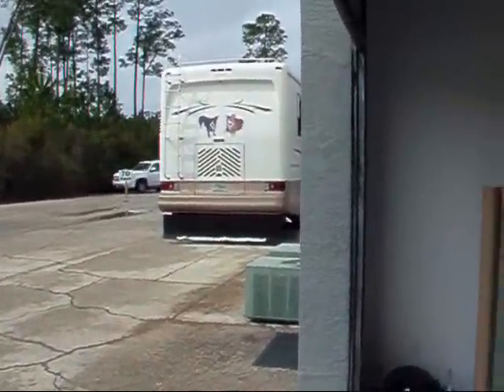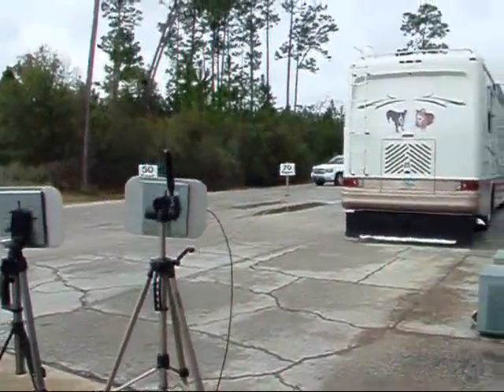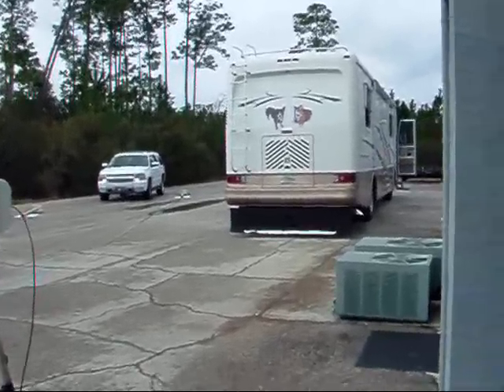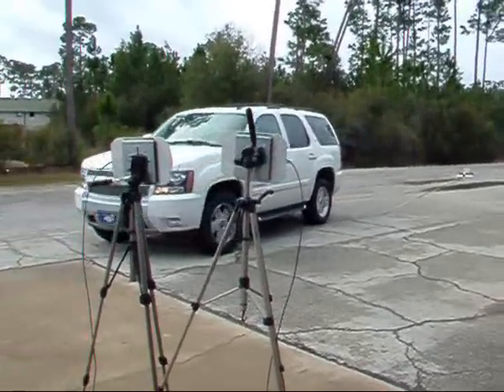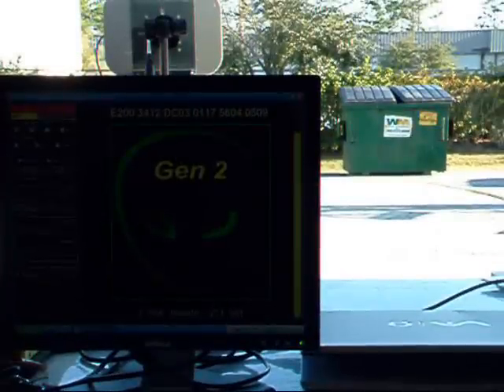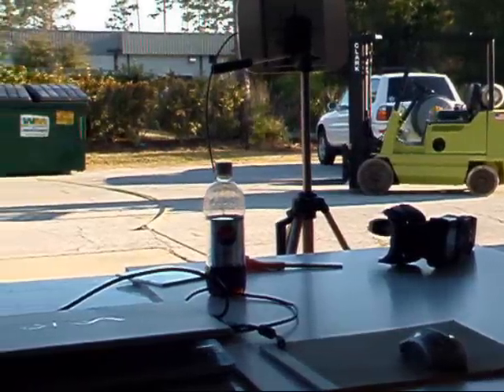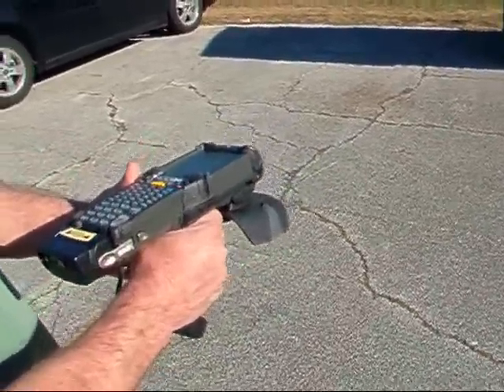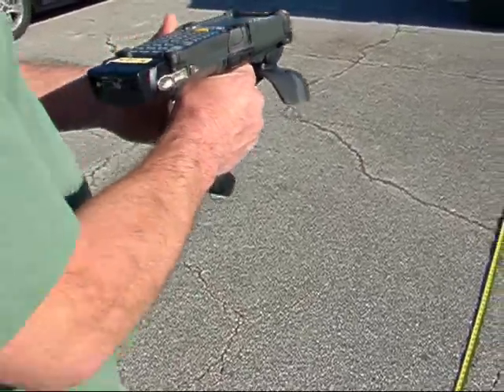SARC-3 RFID TAGS work on all surfaces including metal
RFID Tags for metal and all other surfaces Frontweb SARC3 rfid asset tags read at over 70 feet with fixed rfid reader and over 17.5 feet with motorola mc9090g handheld rfid reader. Excellent tag for tracking assets servers computers rack servers and other high value assets. The sarc3 is available with many options such as human readable matching barcode programming custom imprinting etc.